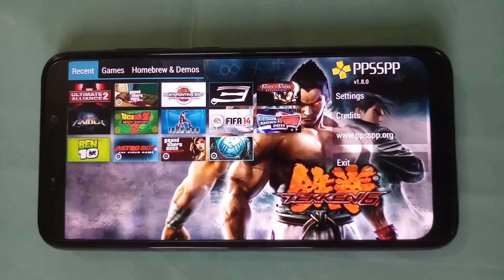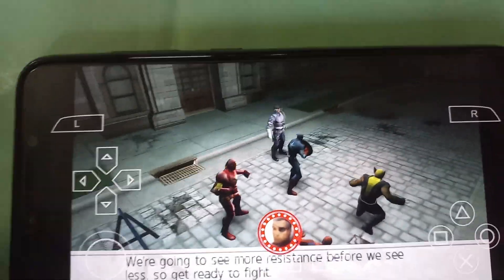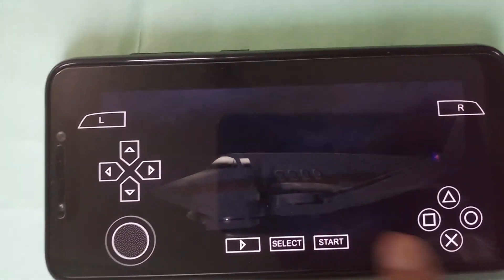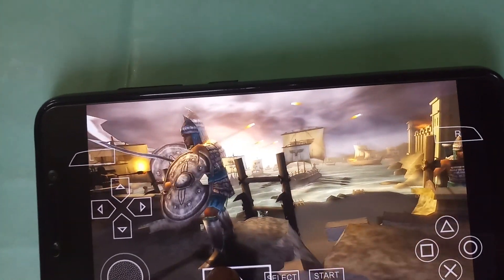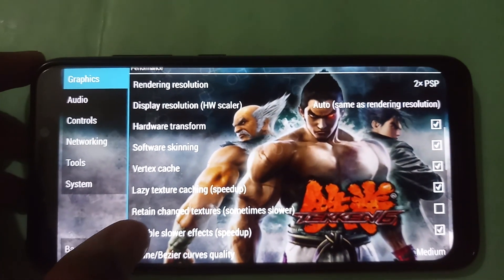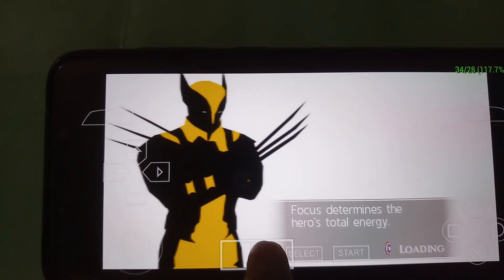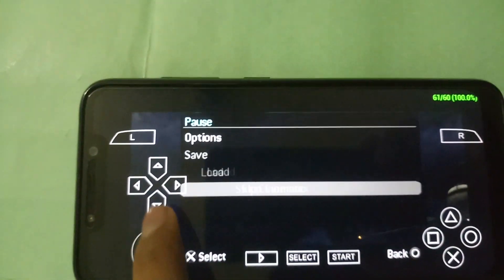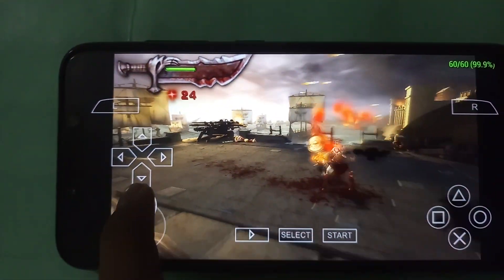PPSSPP Best Settings Android 2019! 100% Working with PROOF: No LAG 60FPS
Hello guys, Today Im gonna show you the best settings for ppsspp android. Dont skip the video. After applying my settings you are gonna have 60fps with 100 percent speed without any lag or chppyness in ppsspp games. works in almost every device.

MY Device: POCO F1 128GB/6GB, SD 845.

If any problems happen, mention in the comment section, I'll be there.